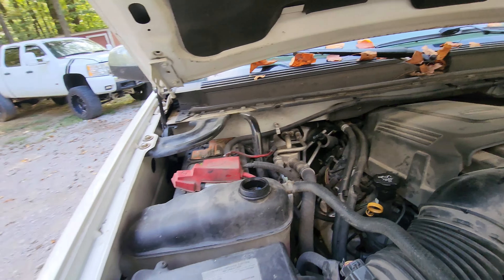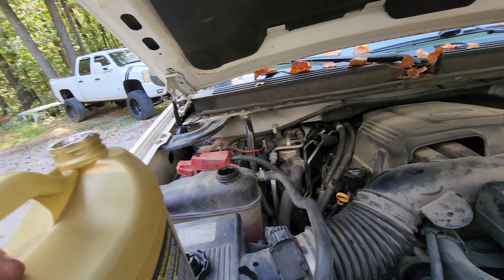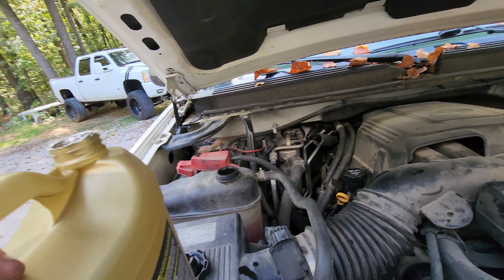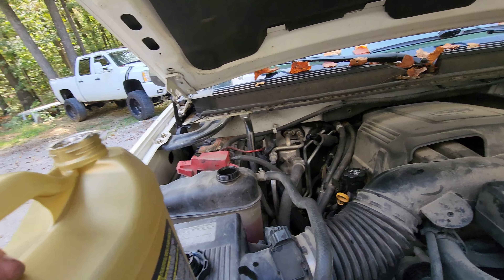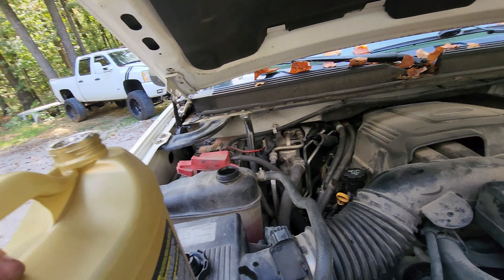How to Check & Add Coolant in a 2007-14 GM Truck or SUV (Easy Guide)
In this video, we'll show you how to check and add coolant in a 2007-14 GM truck or SUV, including the Tahoe, Suburban, Escalade, Denali, Sierra, Silverado, Avalanche, and Yukon. This is a quick and easy maintenance task that can be done in just a few minutes.

Coolant is important for keeping your engine at the correct temperature. It helps to prevent the engine from overheating and freezing. It also helps to lubricate and protect the engine components.

In this video, we'll walk you through the entire process of checking and adding coolant, step-by-step. We'll also provide some tips on how to choose the right coolant and how to troubleshoot common problems.

Here are some additional tips to keep in mind when checking and adding coolant:

    Make sure that the engine is cool before checking the coolant level.
    Locate the coolant reservoir. It is usually located under the hood near the engine.
    The coolant level should be between the "Full" and "Add" marks on the reservoir.
    If the coolant level is low, add coolant slowly until it reaches the "Full" mark.
    Be careful not to overfill the reservoir.